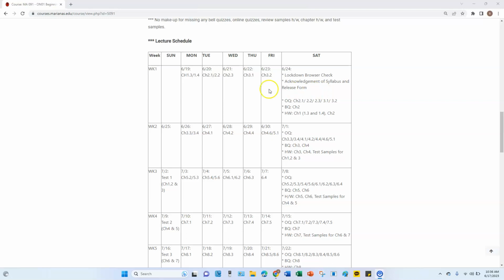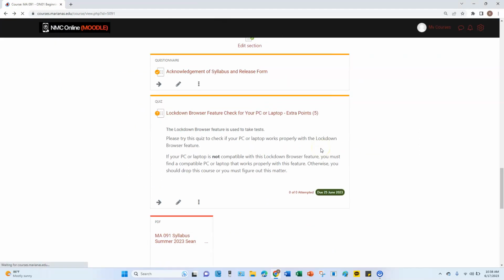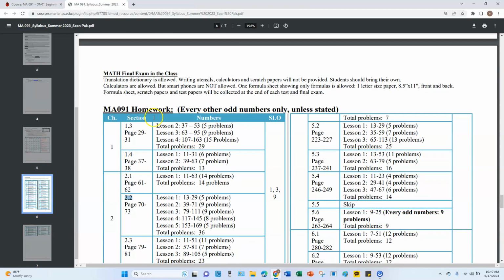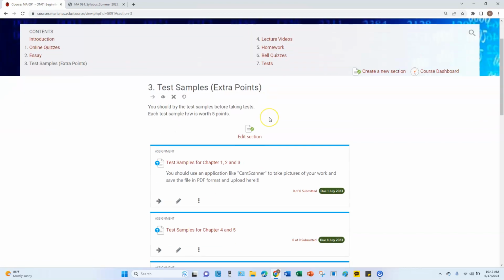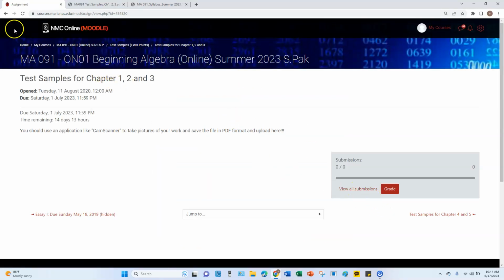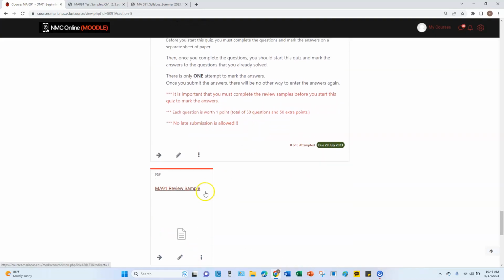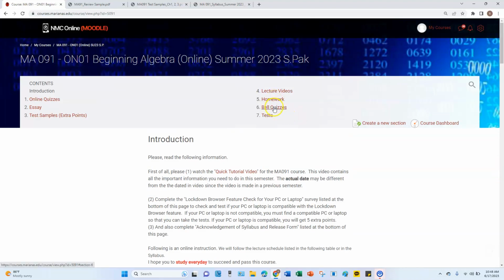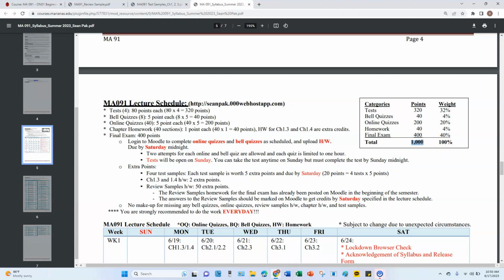MA091 Online 2023 Summer